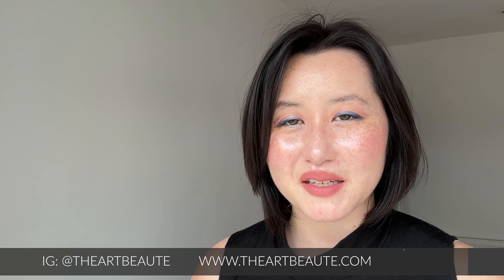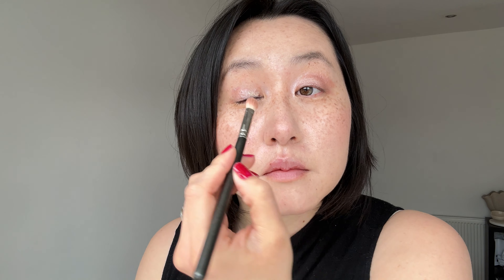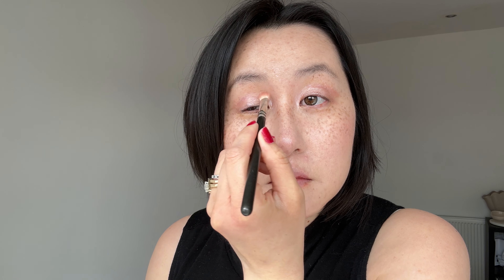Lisa Eldridge Kitten Lash Mascara Review & Wear/Water test | Mermaid inspired makeup Chanel S/S24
Thank you for checking out today's video! 🤍 Lisa Eldridge Kitten Lash Mascara Review All Day Wear test & Mermaid core inspired makeup look using Chanel Spring/Summer 2024 & Lisa Eldridge

Apologies about my shirt - I just didn't notice 🤦🏻‍♀️🫣

Timestamps:
00:00 Introduction
00:39 Mermaid core inspired eye look
03:25 Chanel Stylo Yeux Waterproof 82 Bleu Abysse - demo
03:59 Lisa Eldridge Kitten Lash mascara - demo
04:49 Lisa Eldridge Kitten Lash mascara - review
07:38 Lisa Eldridge Kitten Lash mascara - after 13.5 hours
10:19 Lisa Eldridge Kitten Lash mascara - after water
10:40 Lisa Eldridge Kitten Lash mascara - spray test
10:52 Chanel Baume Essentiel - Mermaid Glow demo & swatch
12:33 Lisa Eldridge Velveteen Fawn & Sculpt and Shade Lip Pencil 1C

About my skin:
Fair neutral | Normal sensitive dehydrated

Other foundation matches:
No1 de Chanel - B10
MAC NC15/20 mixed with NW15/20